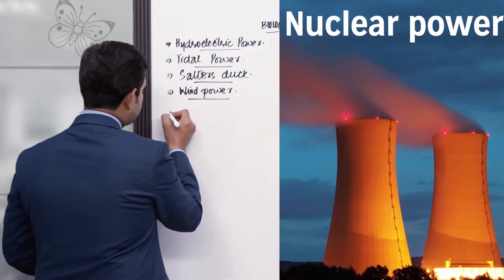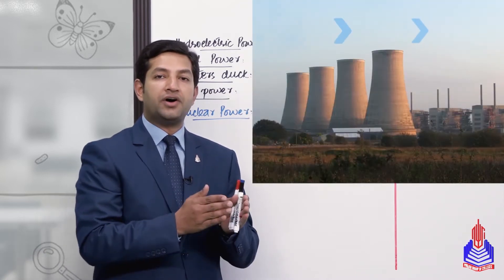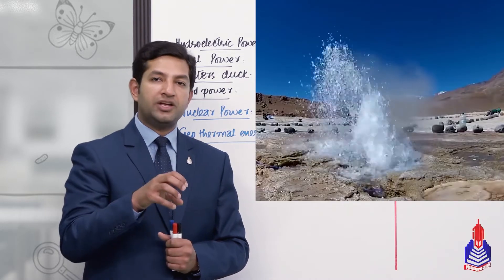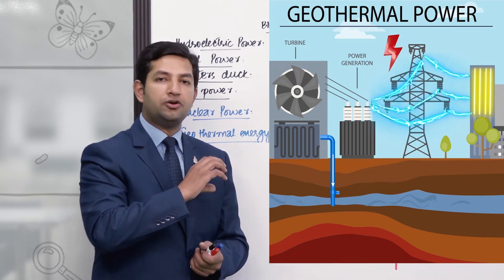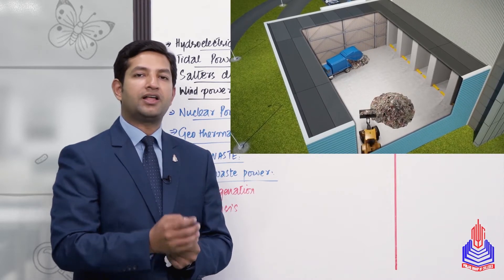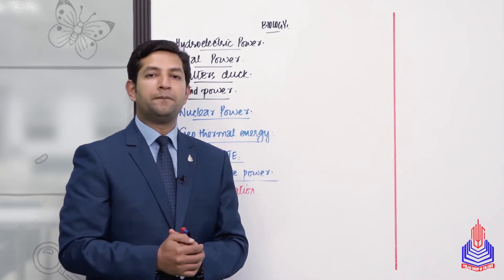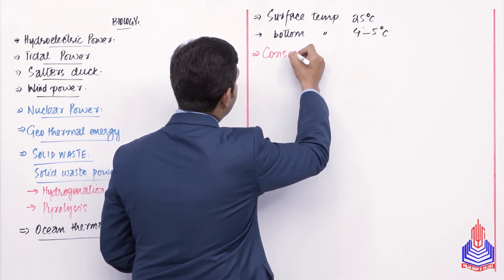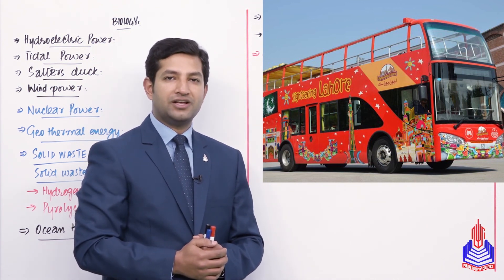PGC lectures-Inter Part 2-Federal Board-Biology-Chapter 25-Energy (Part - 2)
Energy Class 12

Welcome to our educational platform! In this comprehensive 12th-grade Biology lecture, we delve into the fascinating world of Energy (Part - 2), specifically tailored for students following the Federal Board curriculum in Pakistan.

Key Topics Covered:
Nuclear power
Geo thermal energy
Solid waste power
Ocean thermal gradient
Conservation of resource

Skip to Your Interest With Timestamps:
00:00 to 04:52 Nuclear power
04:53 to 08:00 Geo thermal energy
08:01 to 11:40 Solid waste power
11:41 to 13:50 Ocean thermal gradient
13:51 to 15:38 Conservation of resource